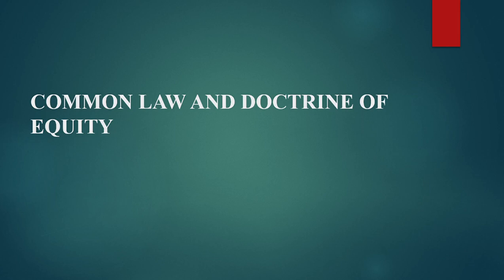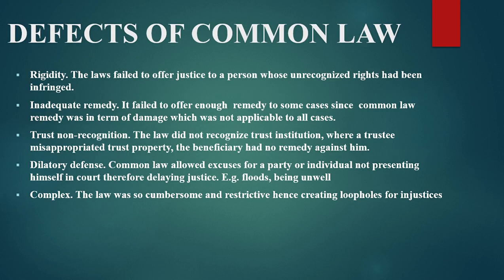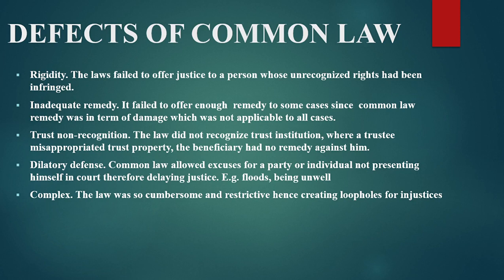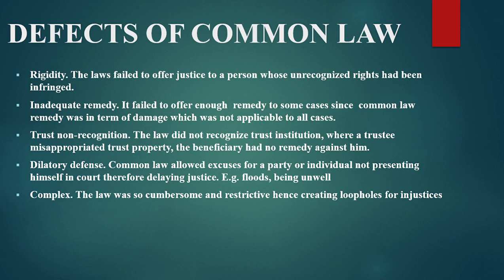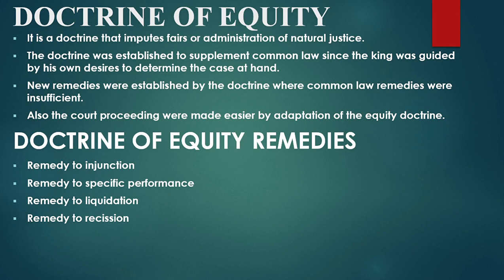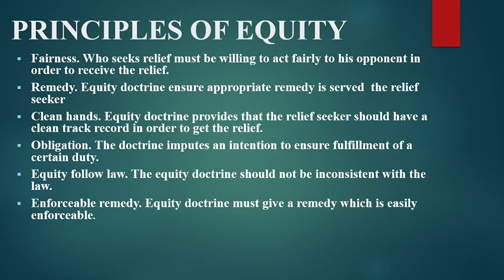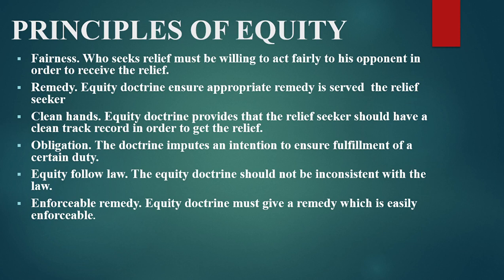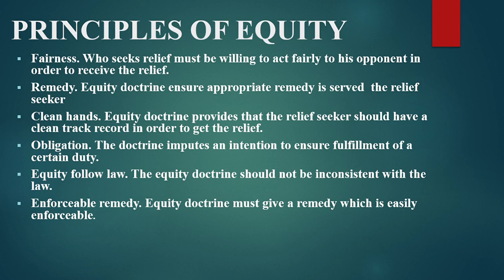COMMON LAW AND EQUITY / CONCEPTS / DEFECT /DEVELOPMENT AND REMEDIES ( IN LESS THAN 10 MINUTES)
COMMON LAW EQUITY DOCRINE/EQUITY UK
THE VIDEO FOCUS ON HELPING VEIWERS ON UNDERSTANDING COMMON LAW, DEFECT OF COMMON LAW, DOCTRINE OF EQUITY, PRINCIPLES OF DOCTRINE OF EQUITY ,SOME KEY DIFFERENCE BETWEEN COMMON LAW AND DOCTRINE OF EQUITY.

IN CASE OF ANY QUECTION RELATED TO COMMON LAW AND EQUITY DOCTRINE FEEL FREE TO POST IT IN THE COMMENT SECTION